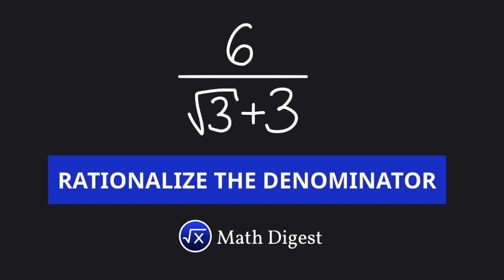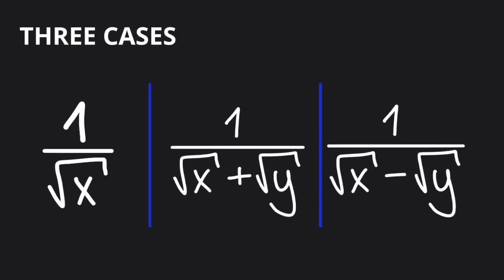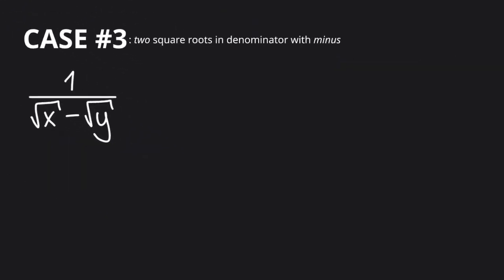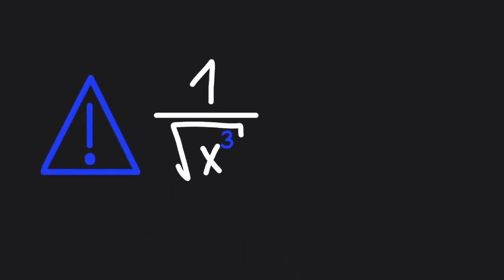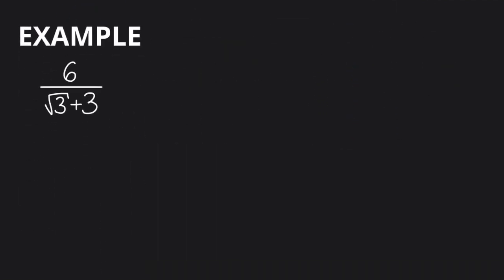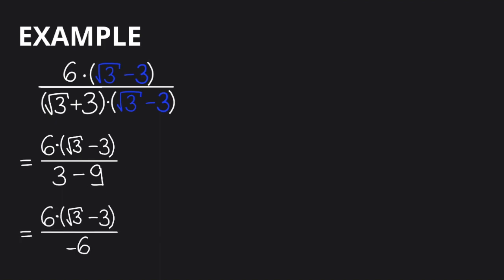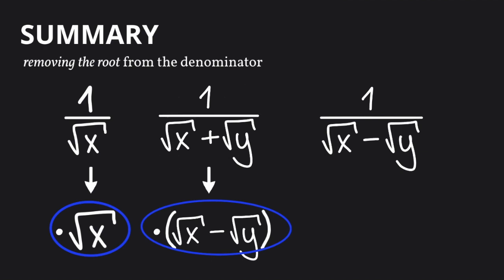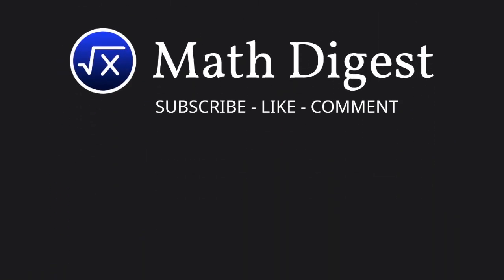RATIONALIZE the DENOMINATOR - Algebra | Math Digest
Learn how to rationalize the denominator.